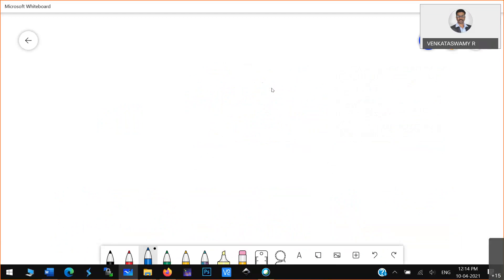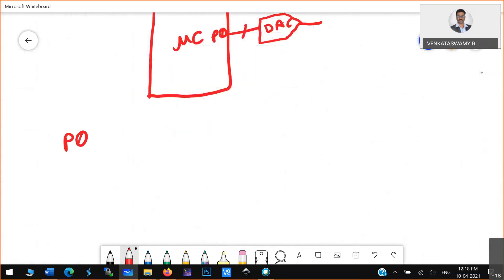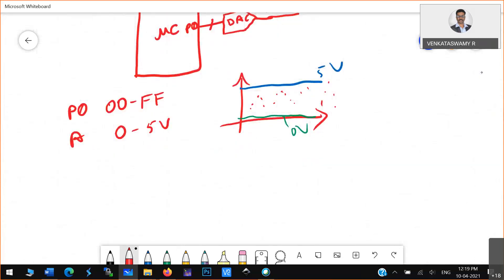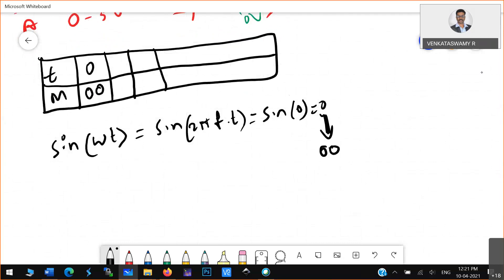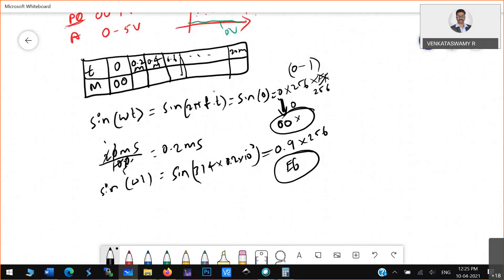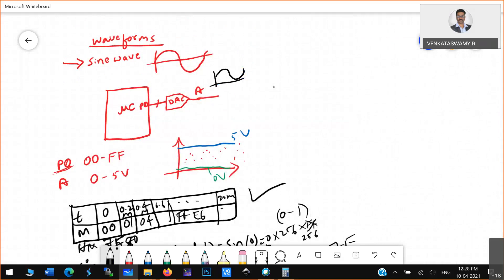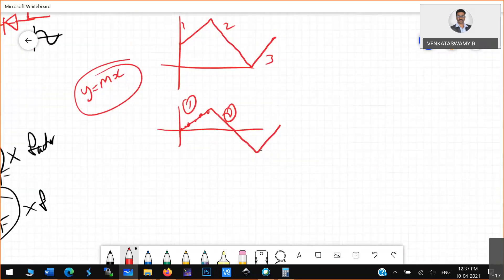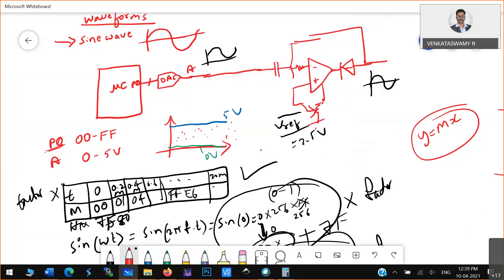Generation of sinewave using microcontroller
EMBEDDED AND REAL TIME MICROCONTROLLERS   EE632P Sinewave